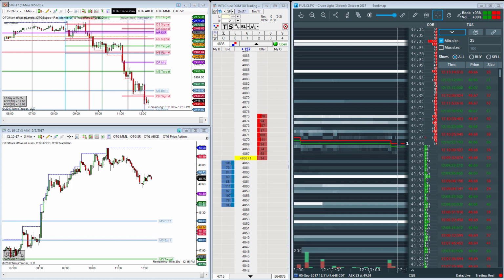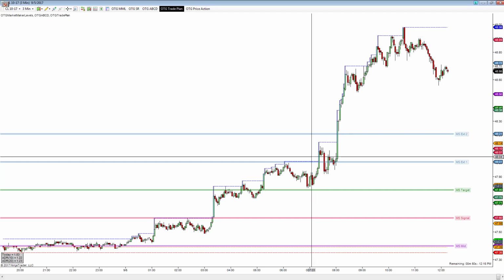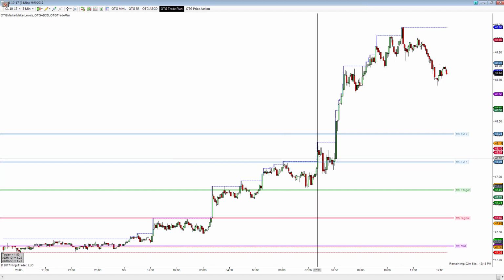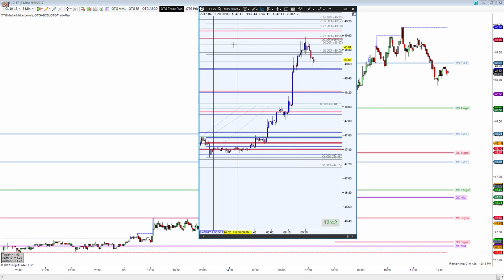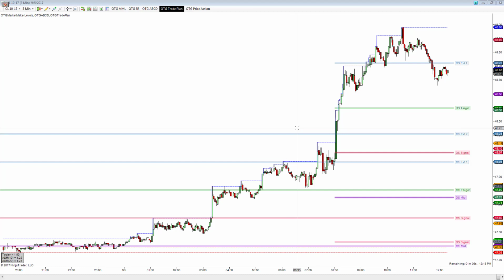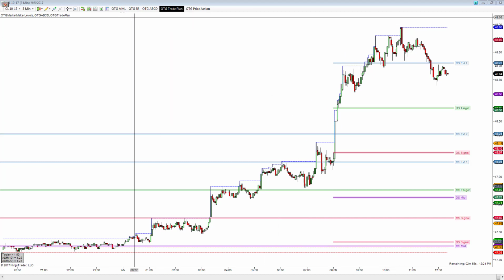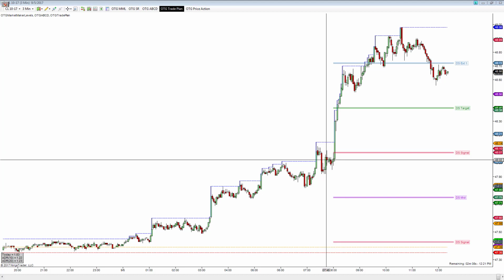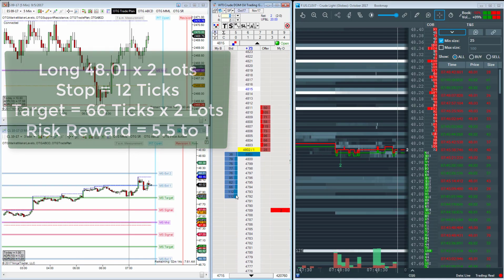Video Review: 9.5.2017 +132 Tick CL Trade of the Day